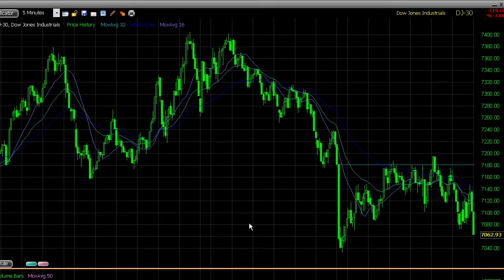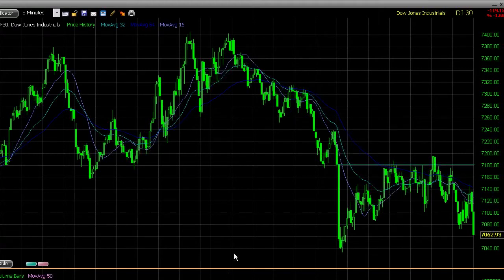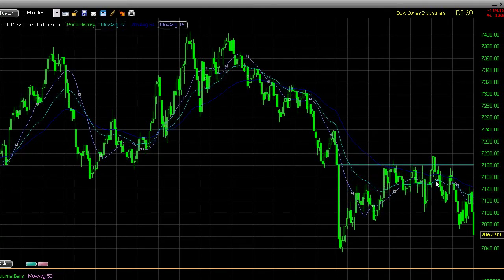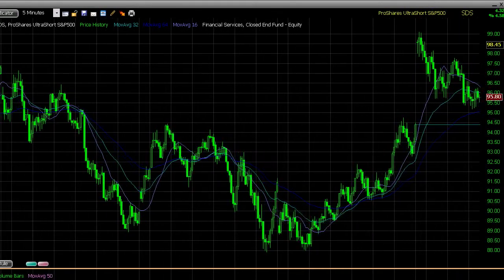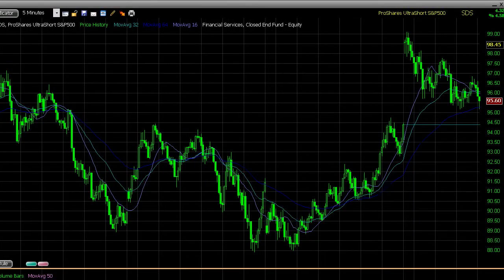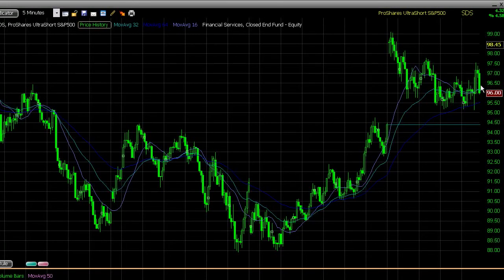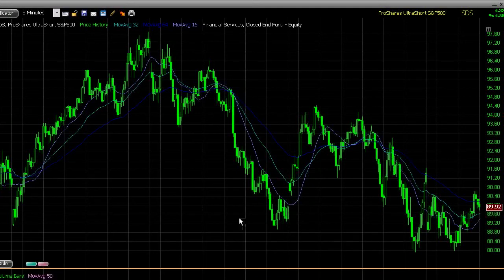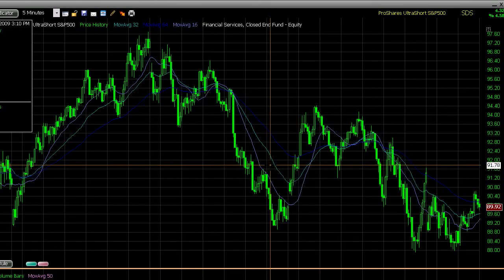How "MA Trading" works in HD